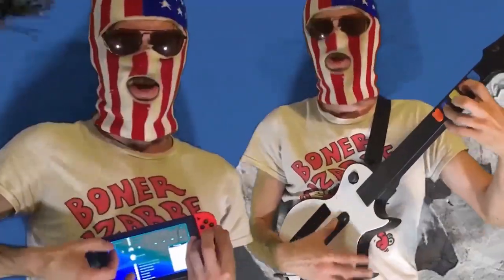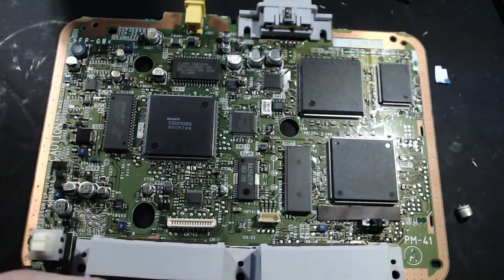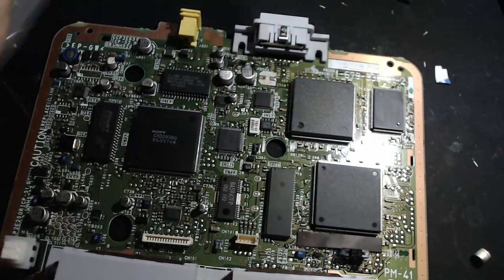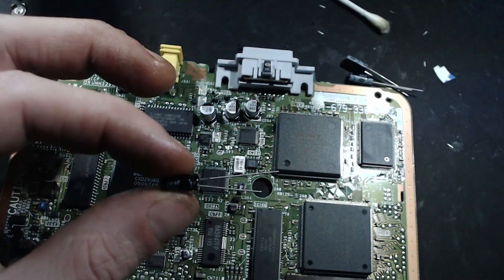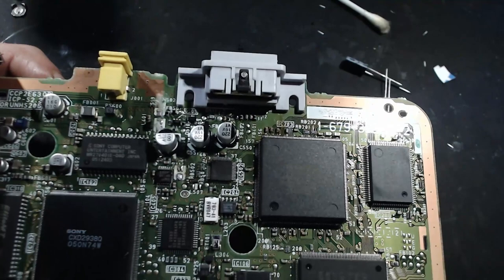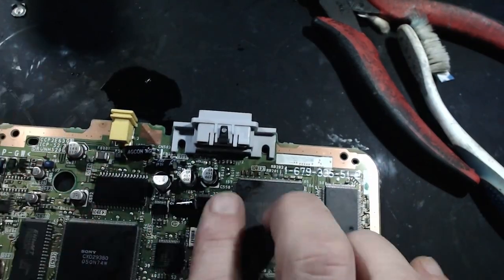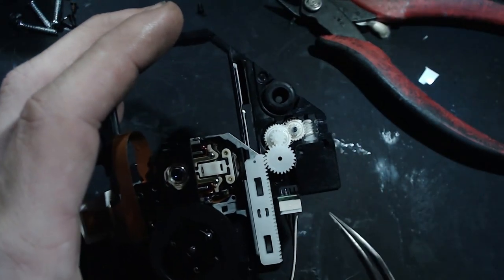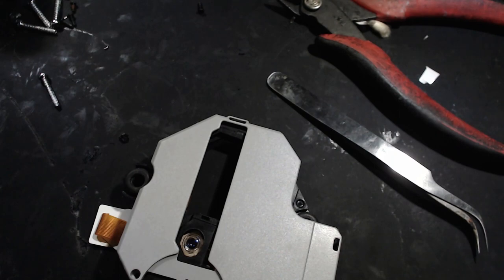Let's Repair - PSONE Glitchy Graphics + No Audio + Buzzing Disc Drive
In this video I'm going to be showing you how to take repair a PSone with Garbled Graphics + No Audio.
This console also happened to have a Disc drive that wasn't spinning and made a loud Buzzing sound. I also managed to get that issue sorted out.

All videos are Mirrored on LBRY here!

ModzvilleUSA
THE TOOLS I USE!
My T12 Soldering Iron
Soldering Iron Tips
Flux
99% Alcohol
Soft Bristle Tooth Brush
Tweasers, Exacto, Flush Cutters
Solder
Wire Strippers
Helping Hands
Hakko Desoldering Gun
Hot Air Rework Station
My Mic